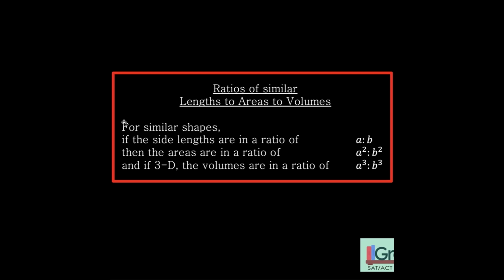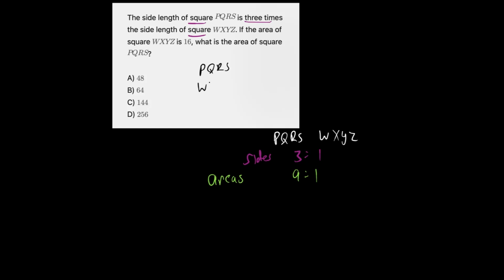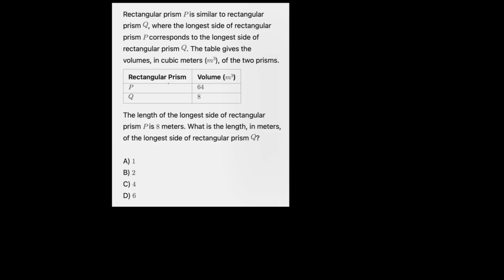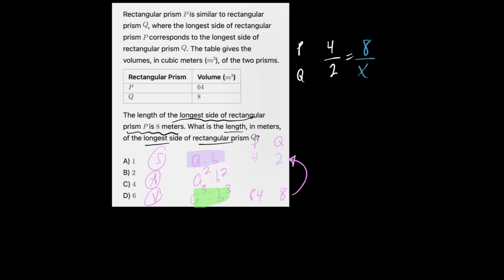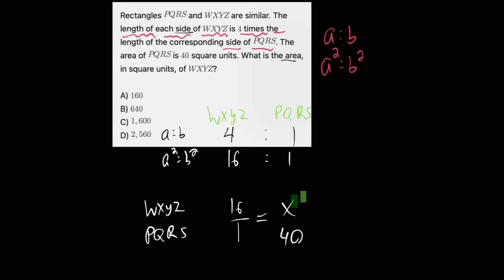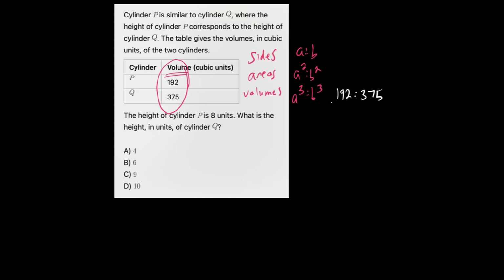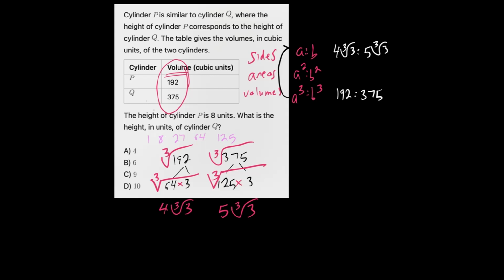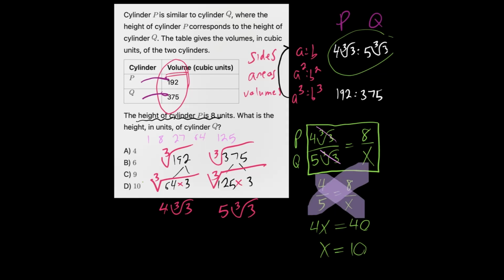SAT Math Lesson: Ratios of Similar Lengths, Areas, & Volumes